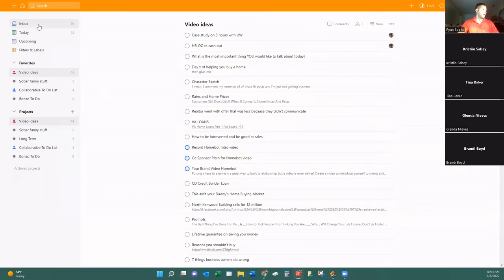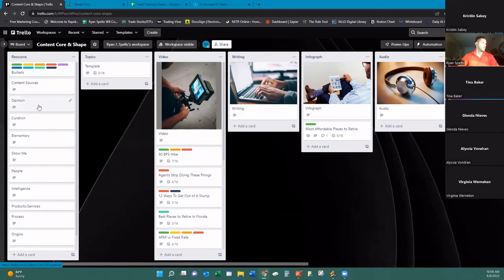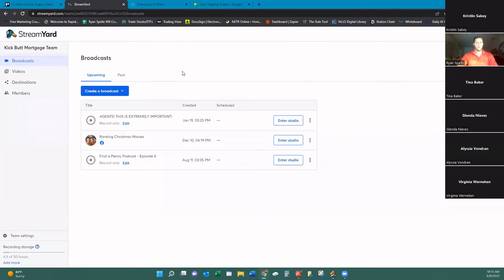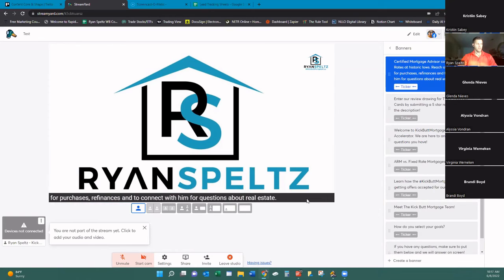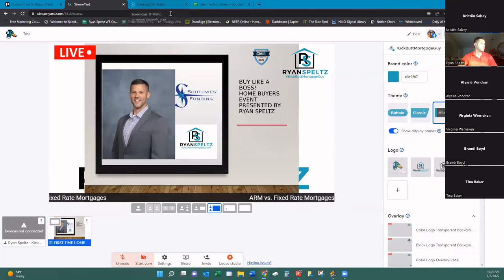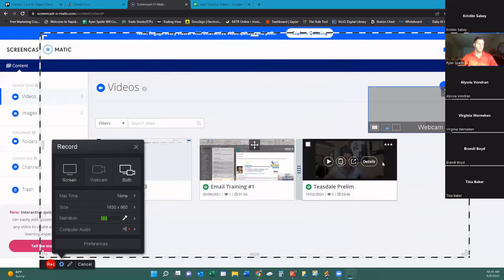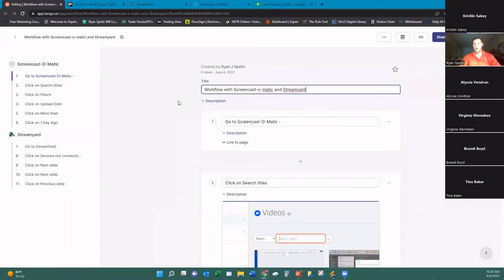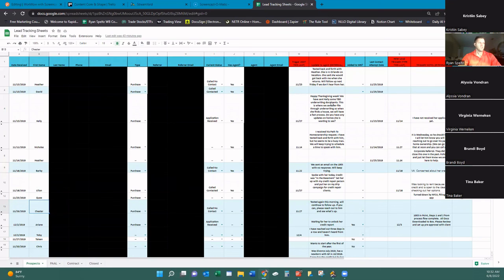Agent Accelerator Bootcamp Week 1 - Free Tools!